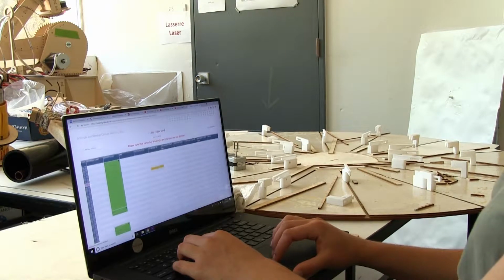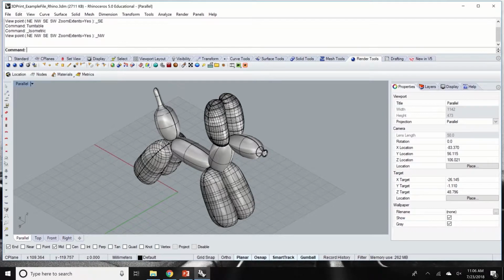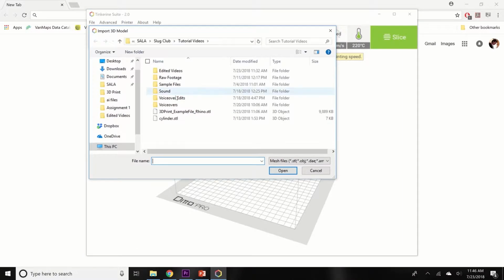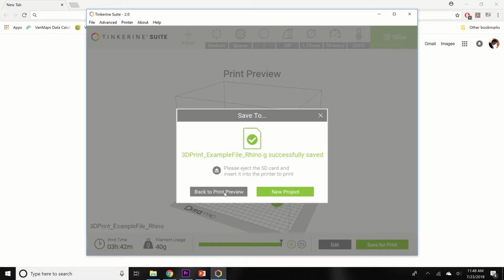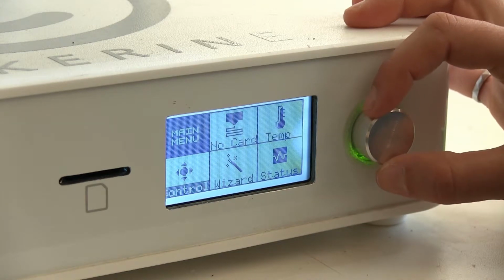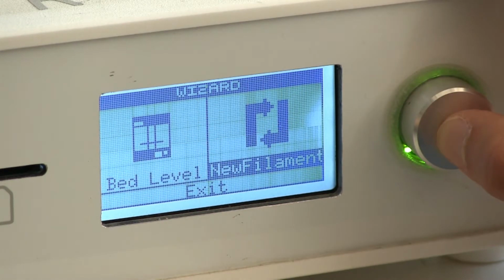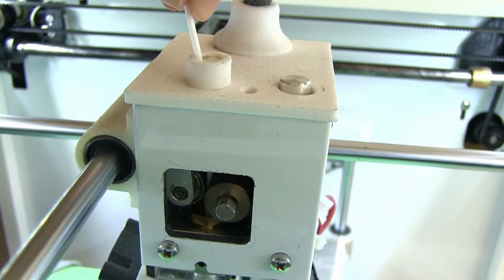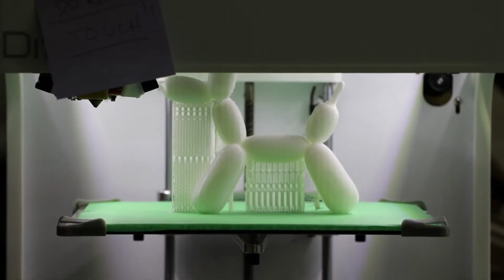SALA Tutorial Series: 3D Printer